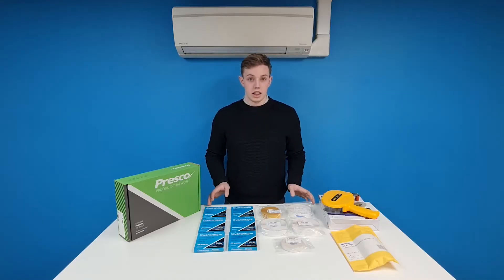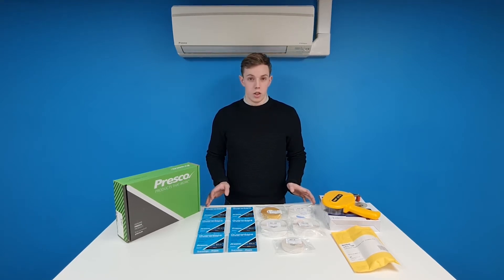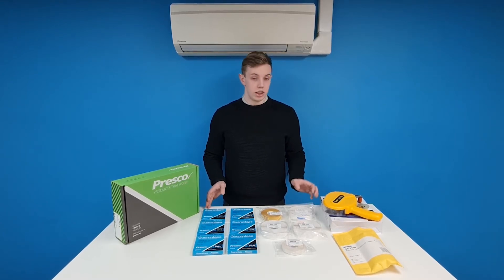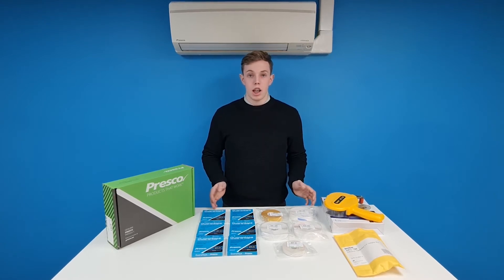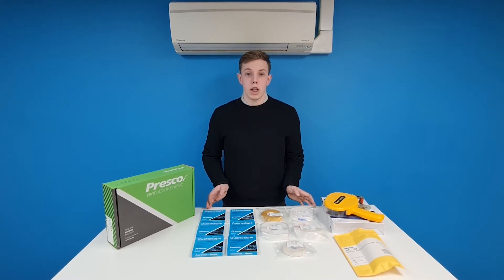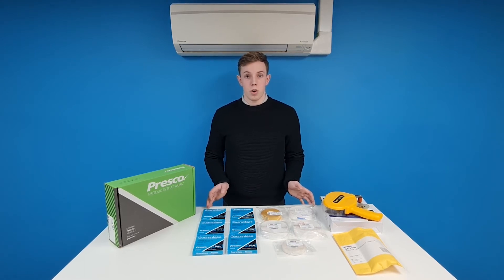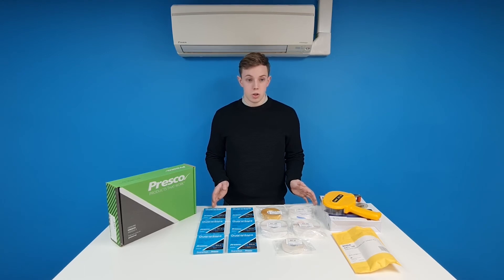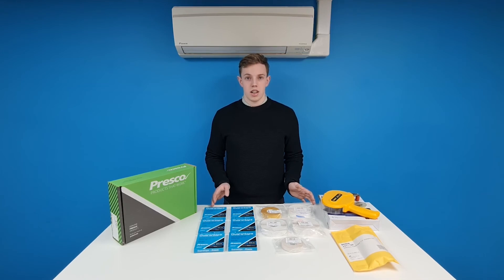See everything in our ATG transfer gun double sided tapes kit, from Scotch 3M, Guarantape and Presco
All you need to get started with transfer tapes with our great collection of ATG tapes, glue dots, high strength adhesives and the classic yellow Scotch 3M gun. You'll be saving big on buying the items individually and with this kit you get everything you need to get started right away.